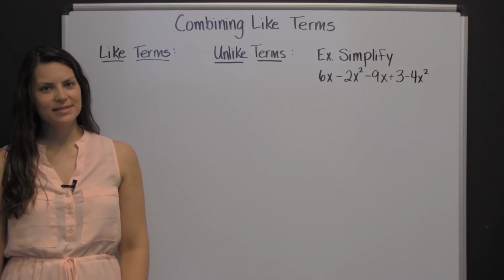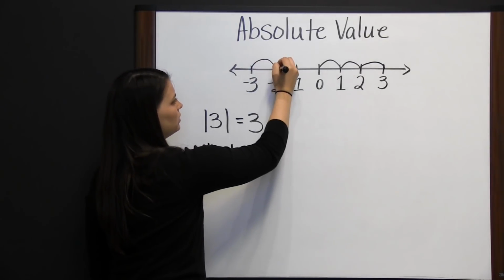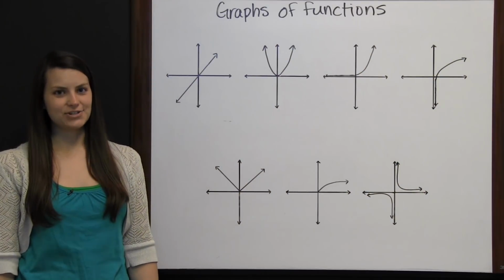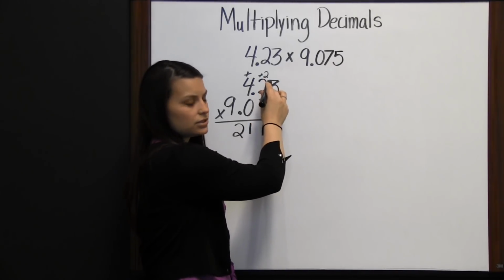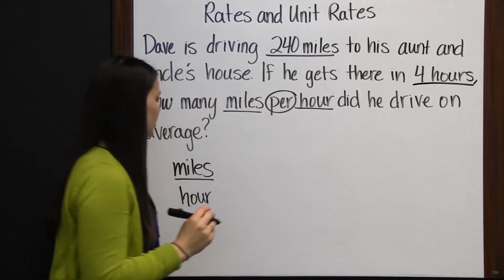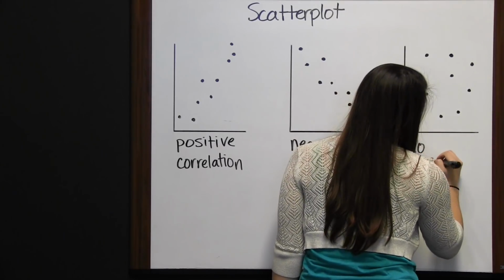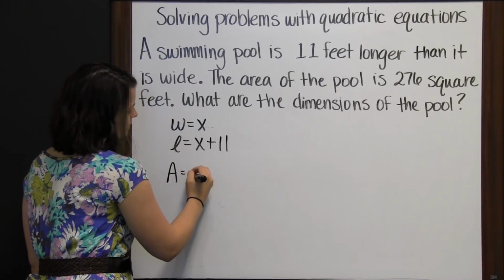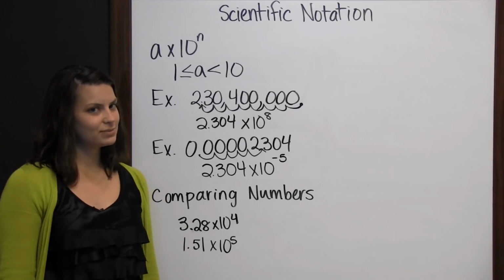Free Next-Generation ACCUPLACER Math Study Guide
Everything You Need to Know About the Next-Gen ACCUPLACER Test

For your convenience, we have compiled several Next-Gen ACCUPLACER math videos into a Next-Gen ACCUPLACER math study guide for you to study all at once.

Combining Like Terms 0:05
Pythagorean Theorem 3:58
Absolute Value 8:07
Graphing Solutions to Linear Inequalities 11:00
Graphs of Functions 18:19
Linear Equations 21:29
Multiplying Decimals 25:47
Multiplying Radicals 29:38
Percent Change 32:14
Rates and Unit Rates 34:42
Rational Numbers 37:28
Ratios 41:38
Scatterplot 44:13
Simplifying Radicals 46:36
Solving a Quadratic Inequality 49:33
Solving Problems with Quadratic Equations 53:25
Theoretical and Experimental Probability 57:09
Scientific Notation 1:00:36